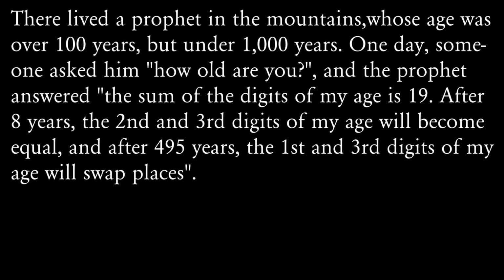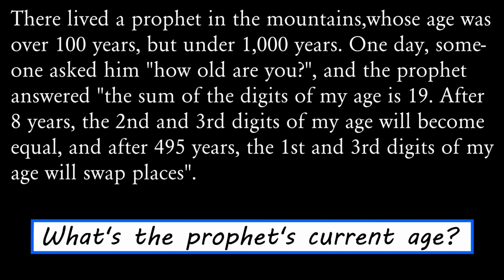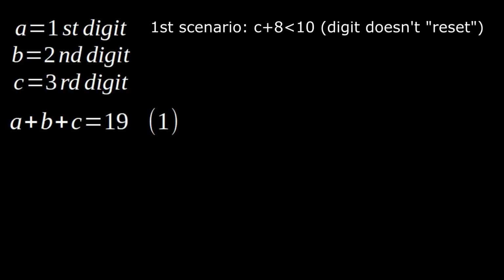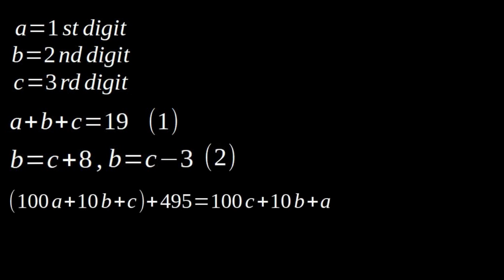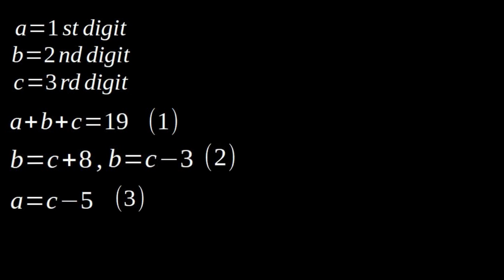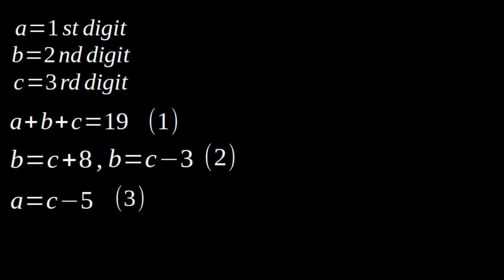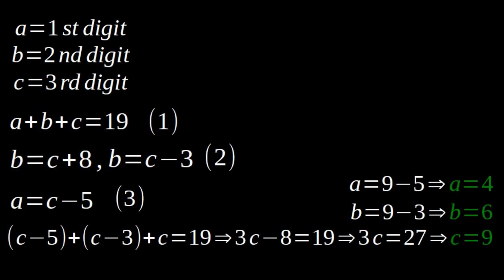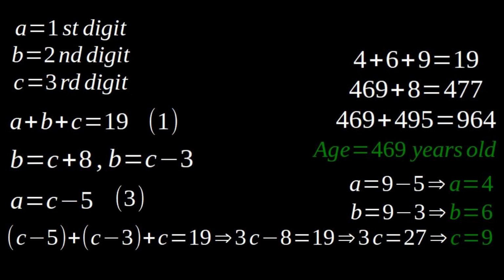Impossible Age Riddle ‼️ Can You Solve It?